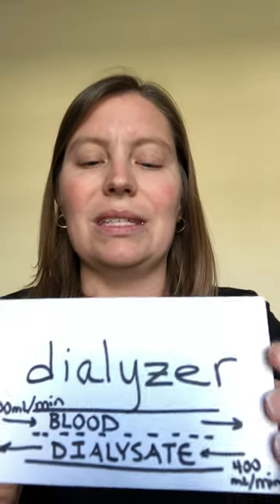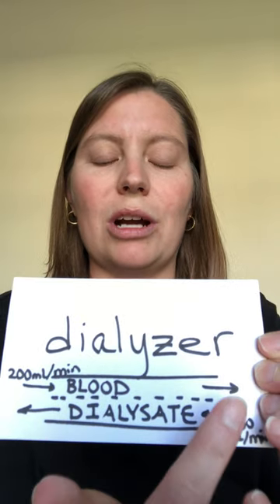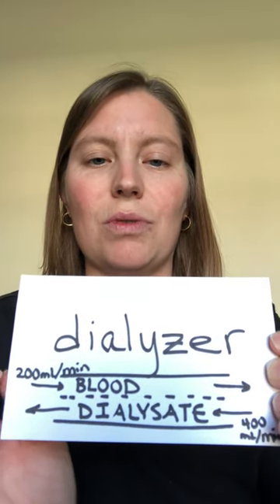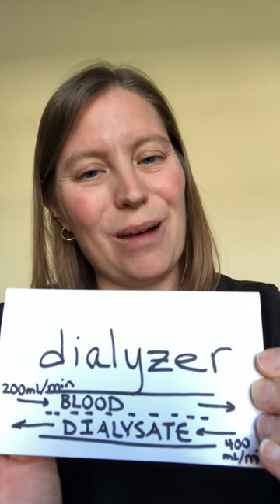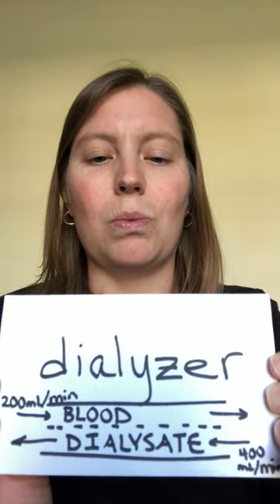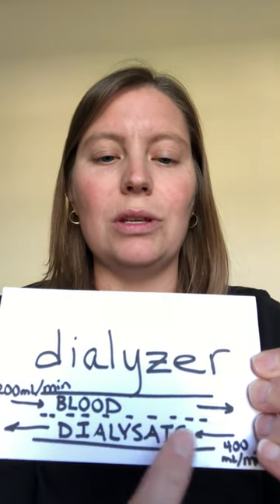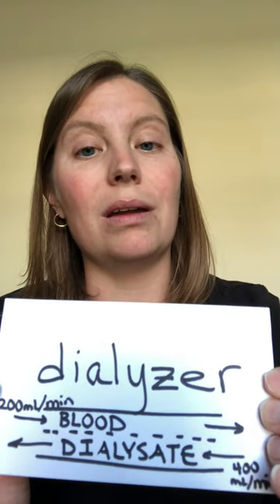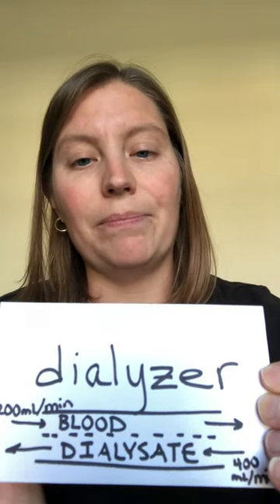How Dialysis Works: Mary Staehle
Dr. Mary Staehle from the department of Biomedical Engineering teaches us about dialysis.